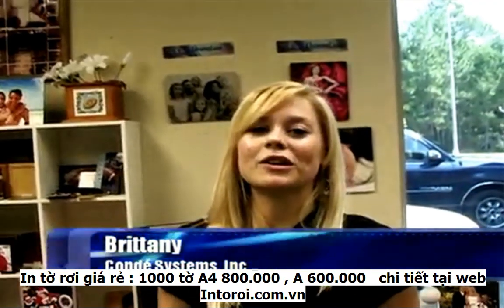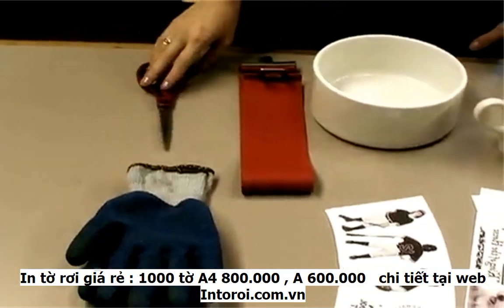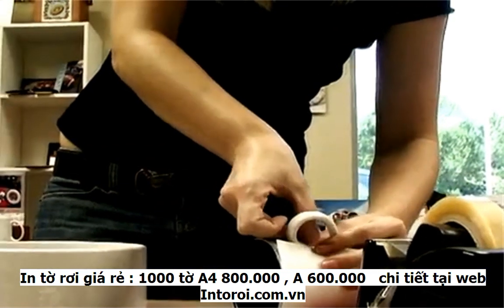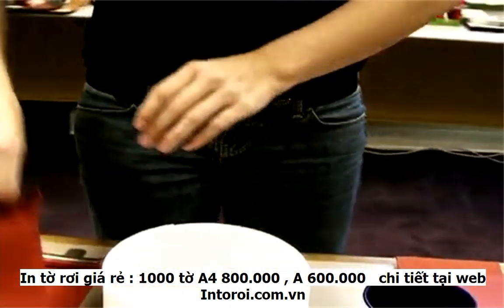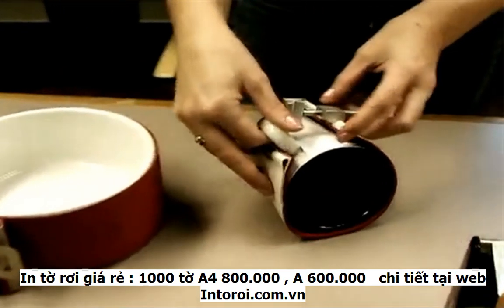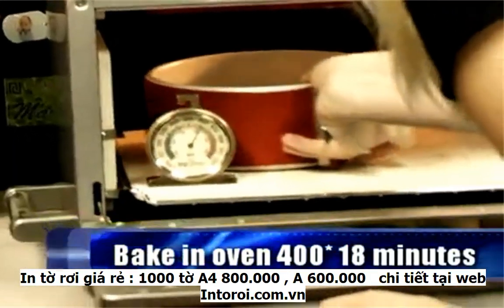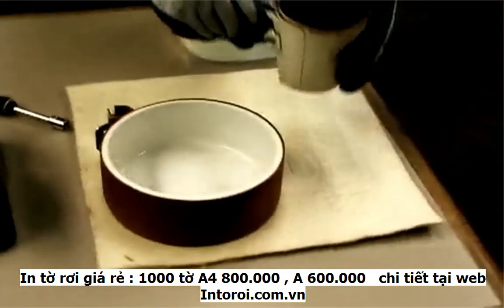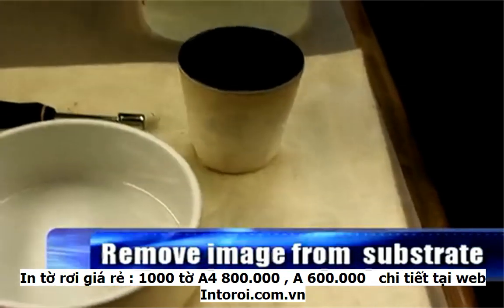công nghệ in chuyển nhiệt, in chuyển nhiệt là gì , máy in chuyển nhiệt ,giấy in nhiệt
công nghệ in chuyển nhiệt offset